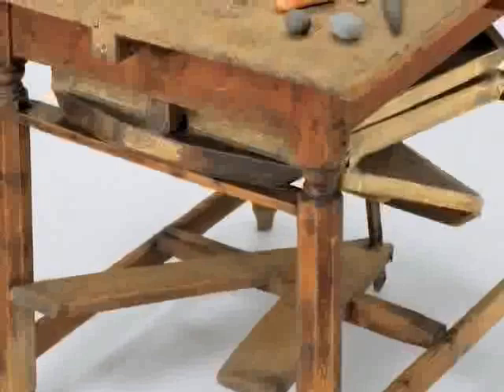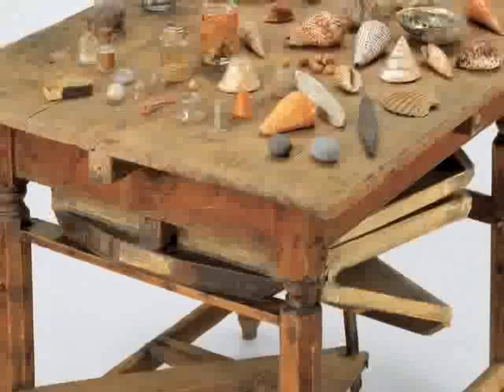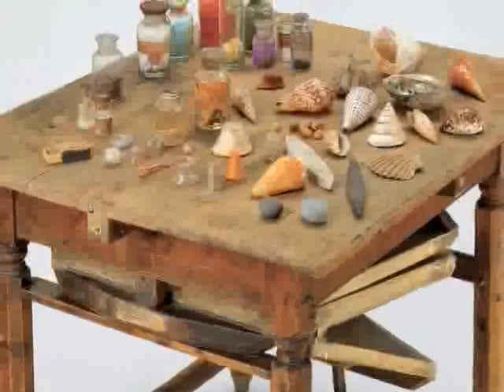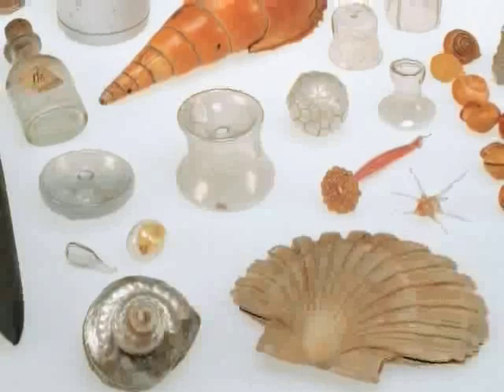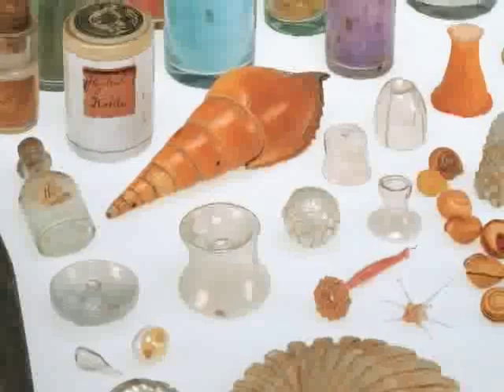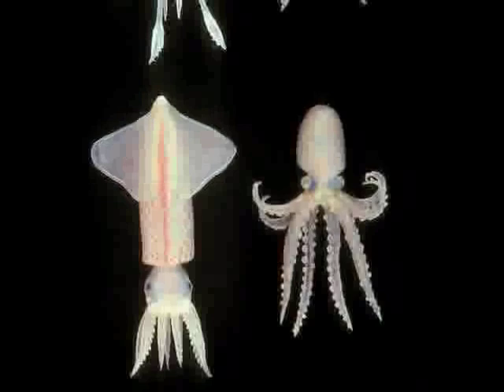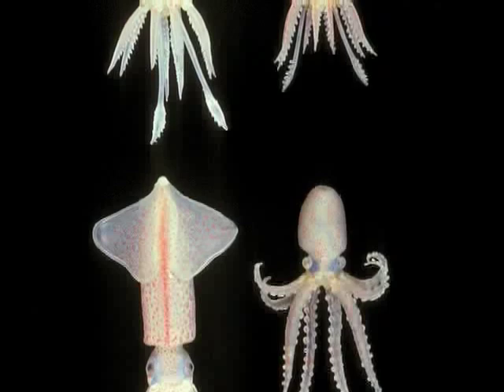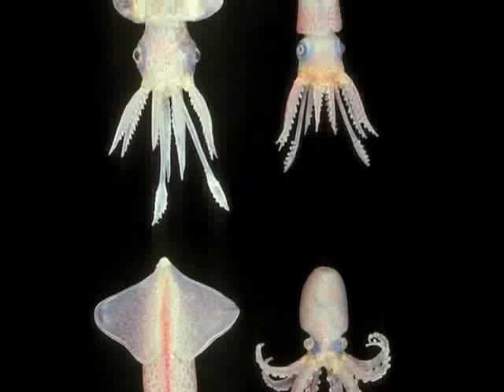Blaschka Case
Listen as glass artist William Gudenrath describes flameworking (or lampworking), the technique used by the Blaschkas to create the objects in this case at the Museum. The display tells the story of two remarkable lampworkers, Leopold Blaschka and his son Rudolf, who created in glass thousands of models of invertebrates, animals without backbones, as well as flowers and plants. The father began the business of making glass models of jellyfish, octopuses, and other animals without backbones in order to supply a worldwide need at the then new natural history museums. The Blaschkas began to make glass models that faithfully replicated the natural creatures down to the smallest detail, in order to supply colleges and schools with teaching aids. Subsequently, when Harvard University was beginning to plan its new botany museum, the Blaschkas provided equally realistic models of flowers, plants, leaves, and fruits for instruction in Harvard's growing biological sciences programs.